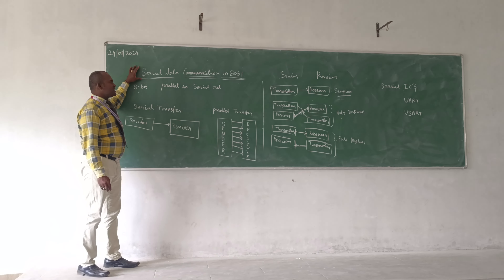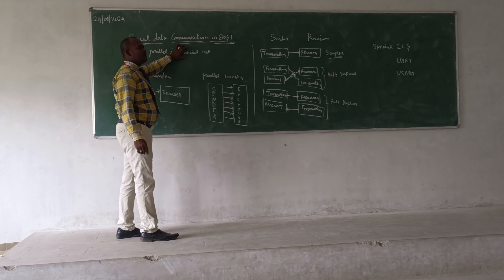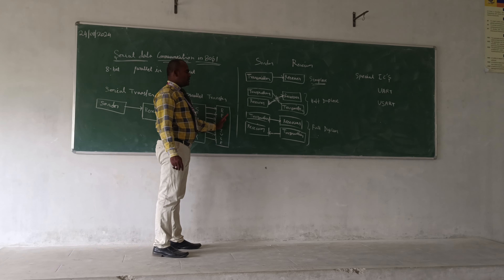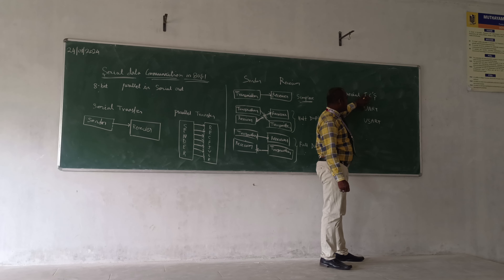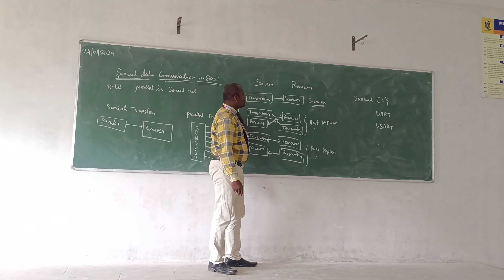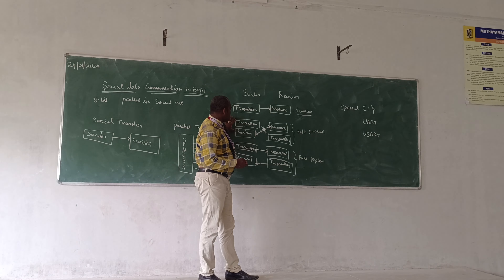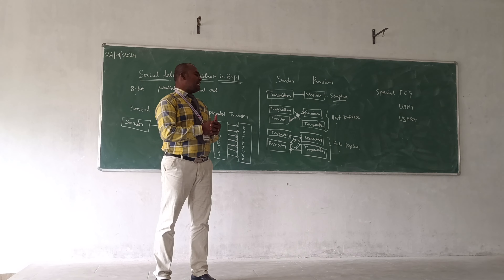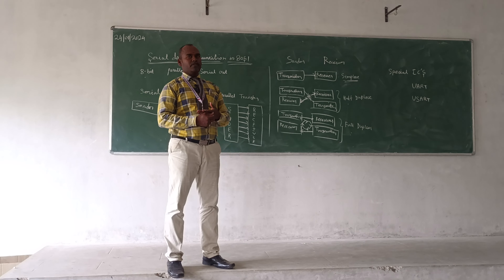serial data communication in 8051 microcontroller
serial data communication parallel data communication microcontroller microprocessor timer counter fundamental of microcontroller memory and external memory etc.,